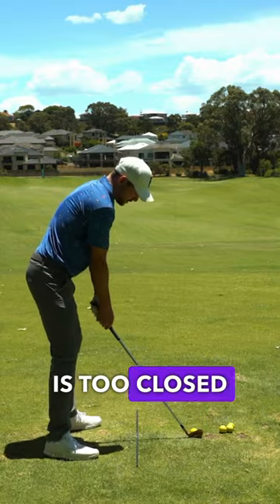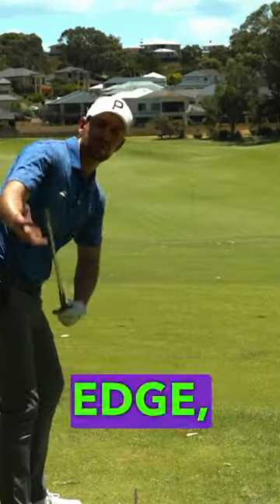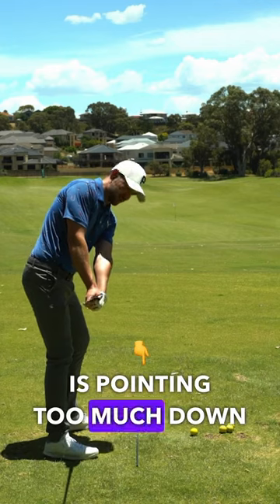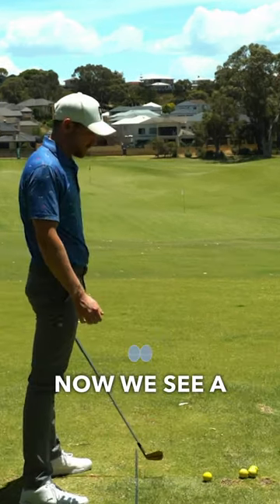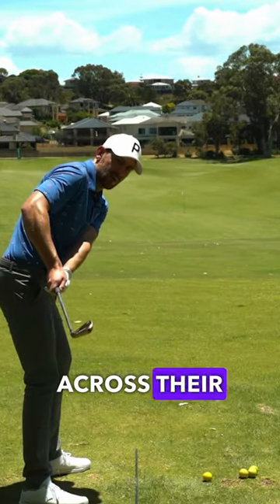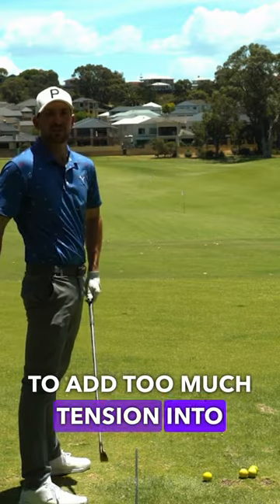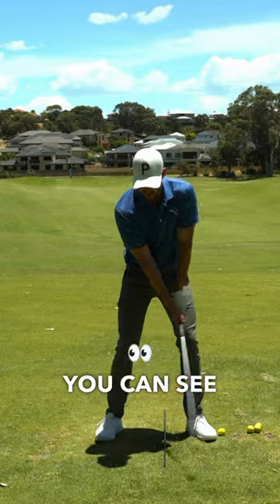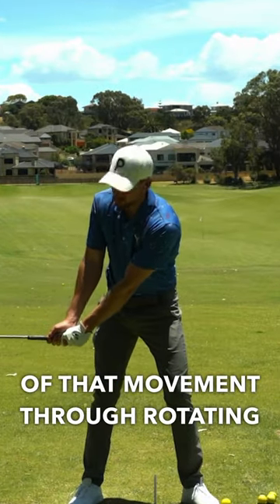🔍 Discover How to Spot a Closed Clubface! 🏌️‍♂️⛳